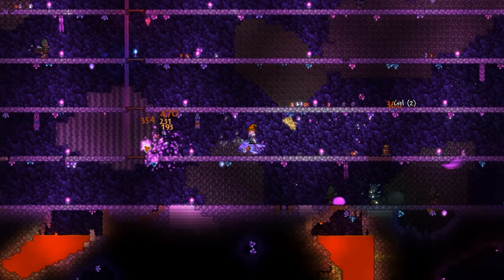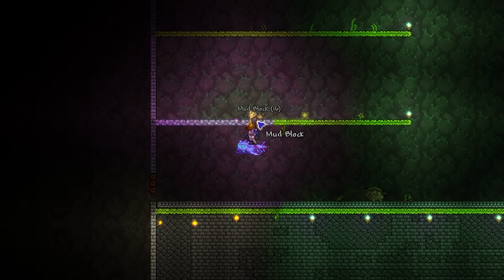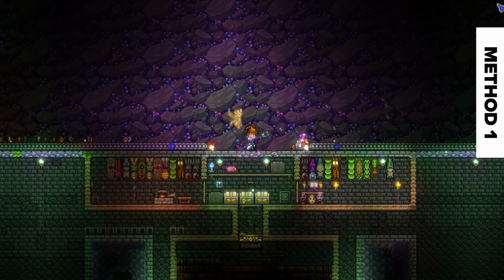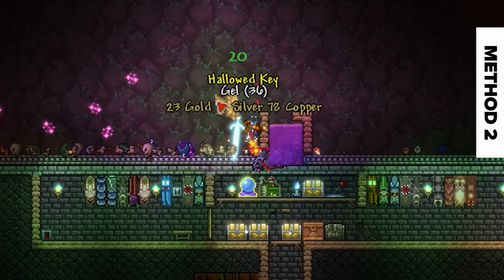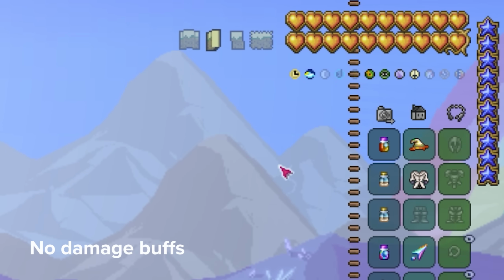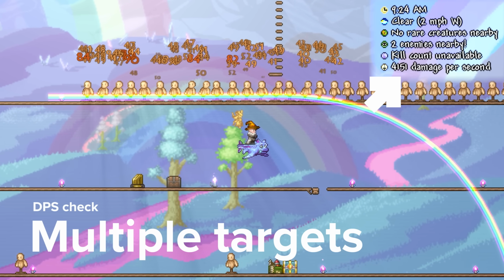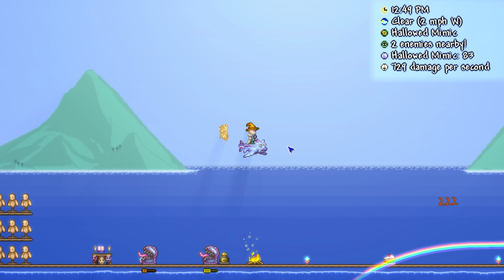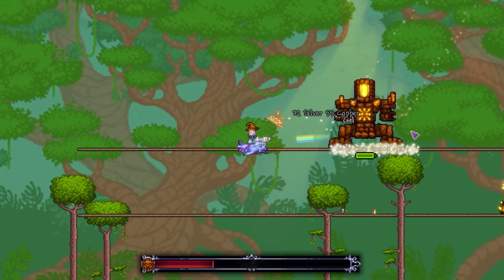Is this really the worst biome chest weapon in Terraria?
Is this really the worst biome chest weapon in Terraria? The Rainbow Gun. In this video, I take a look at the least popular biome chest weapon in the game, and see if it really is as bad as we make out. The functionality of this weapon is very unique and fun but is it useful enough to be utilised during post Plantera progression? And out of all the biome chest weapons, is it worth going for when you have options like the Vampire Knives?